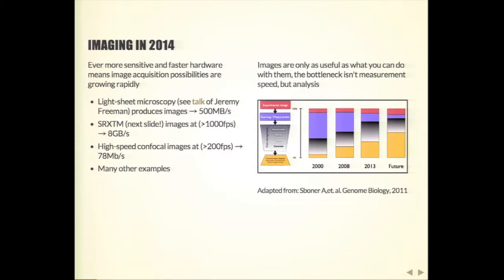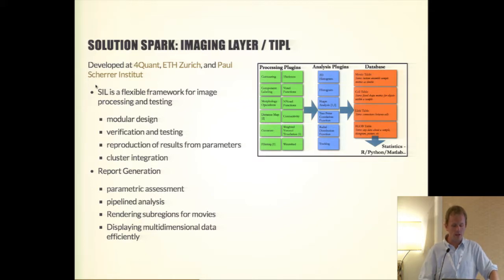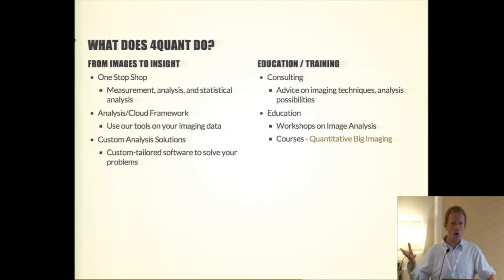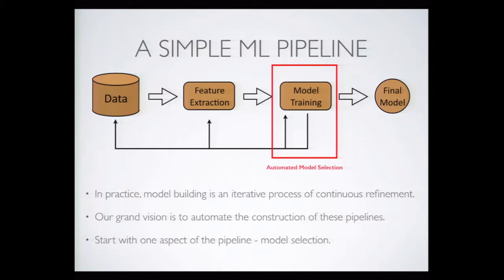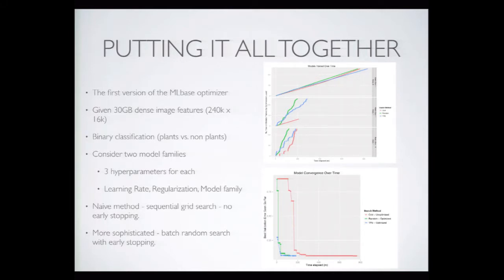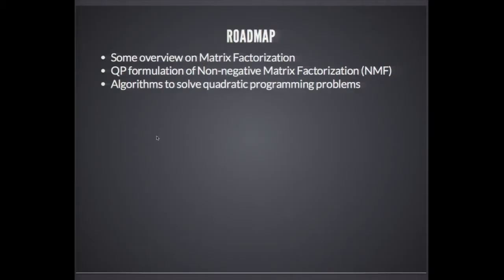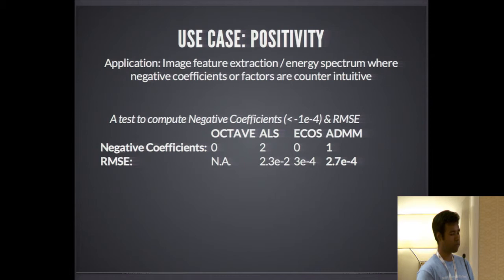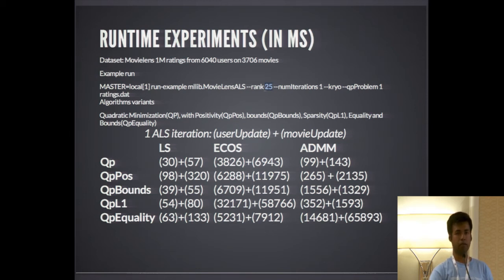Data Science - Track C Day 2 - Spark Summit 2014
Scaling Up Fast: Real-time Image Processing and Analytics using Spark : Kevin Mader  (ETH Zurich)

Model Search at Scale : Evan Sparks (UC Berkeley)

Quadratic Programing Solver for Non-negative Matrix Factorization with Spark : Debasish Das and Santanu Das (Verizon)